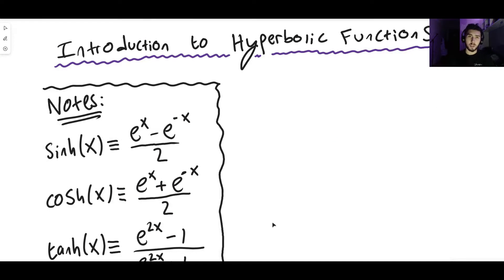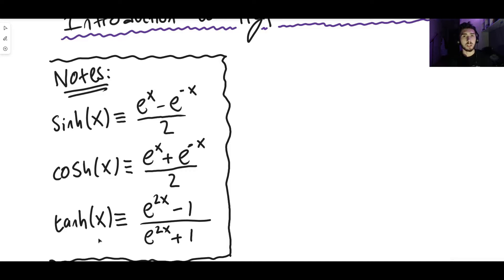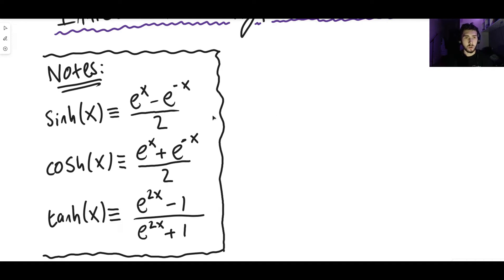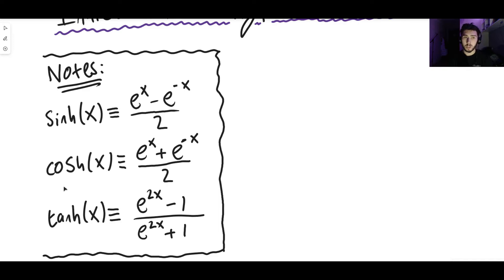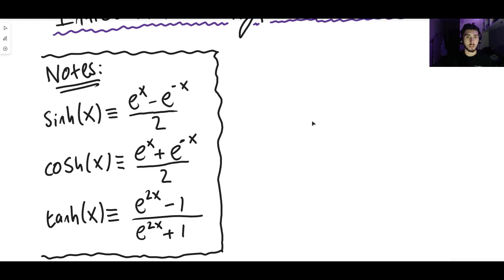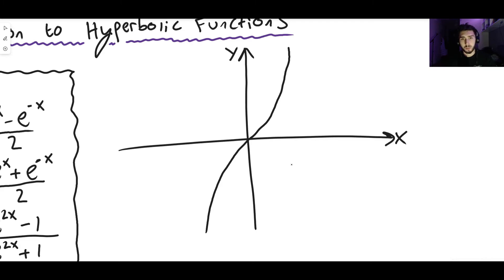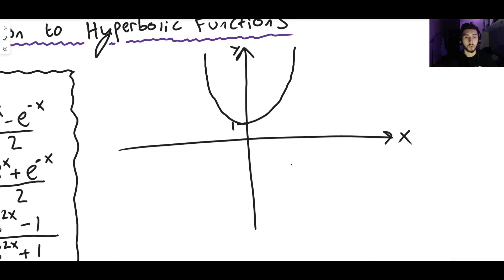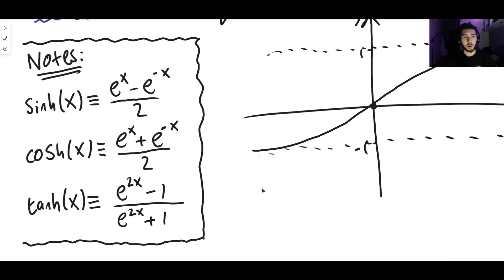Introduction to Hyperbolic Functions: sinh(x), cosh(x), and tanh(x)